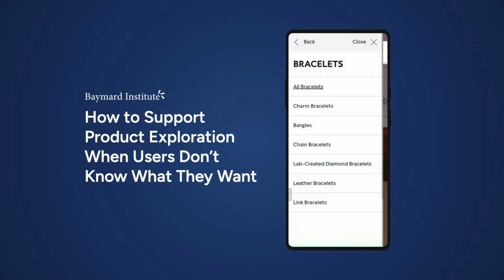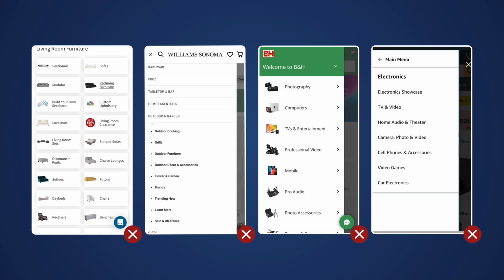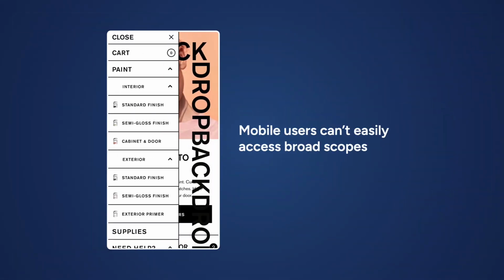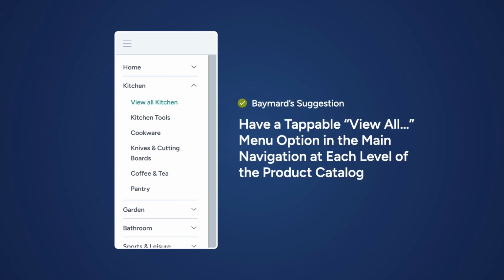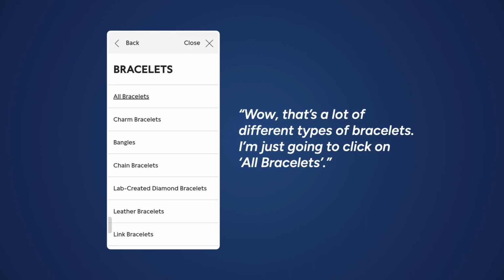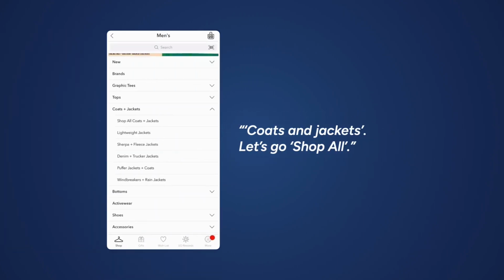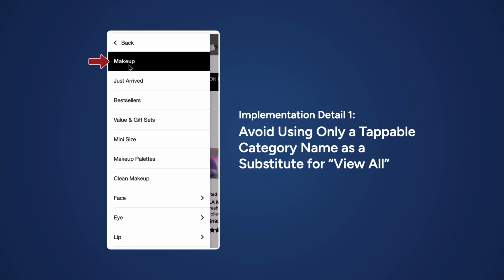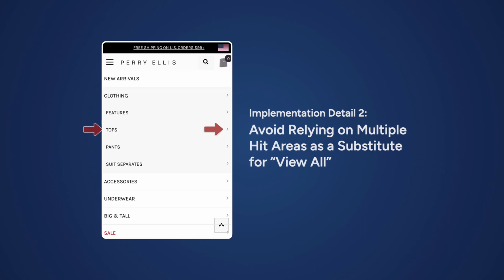Have a “View All” Option in the Main Navigation at Each Level of the Mobile Product Catalog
- Not all users know exactly what they’re looking for. Users who aren’t sure exactly what they want often prefer to see everything in a product category before narrowing down. But without a clear “View All” link, browsing becomes frustrating and ineffective.

👉 In this video, you’ll learn:
- Why “View All” links are crucial for undecided shoppers
- Where and how to place them for maximum usability
- Which design patterns cause users to miss this essential option
- What phrasing works best (and what to avoid)

🎯 Whether you’re working on e-commerce UX or mobile navigation design, this guideline is a must-know.

Click here for more informaiton on how to optimize the browsing experience for mobile users

About Us:
Get instant access to over 150,000 hours of UX research with Baymard subscription. With 700+ UX best practice guidelines and countless UX insights at your fingertips, Baymard empowers your team to Improve ROI on your UX projects and increase confidence in UX decisions like never before.